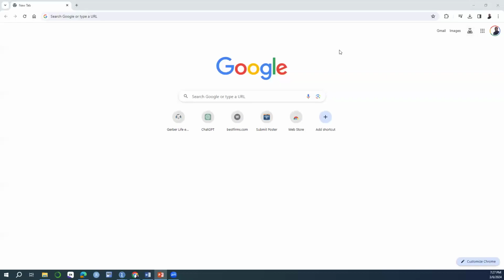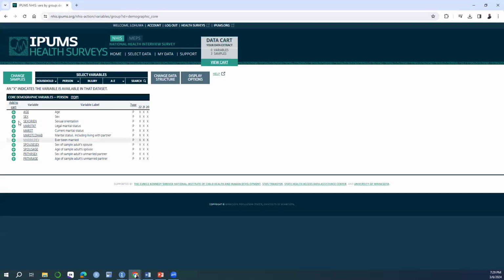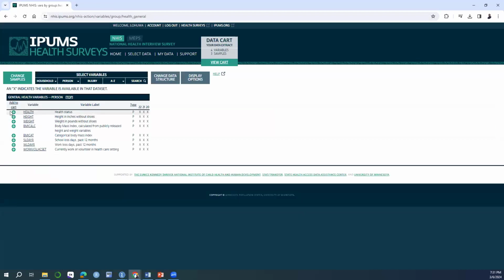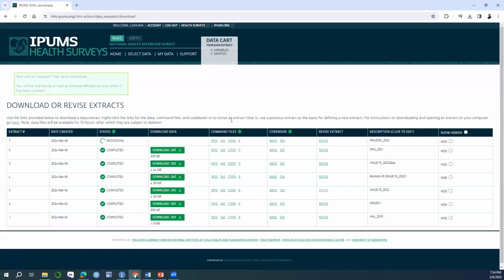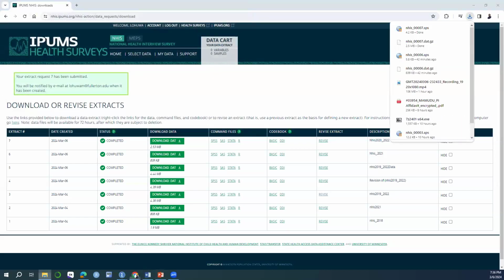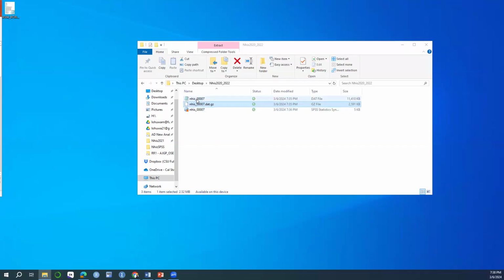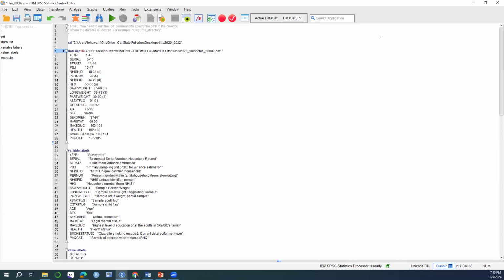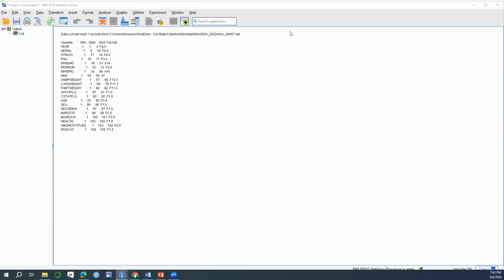Extracting NHIS Data Using IPUMS and Importing into SPSS